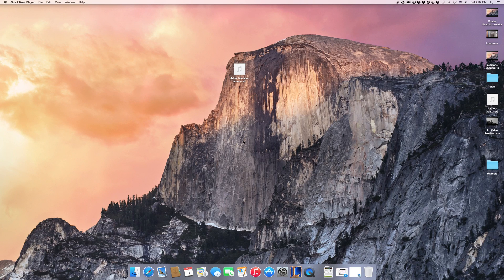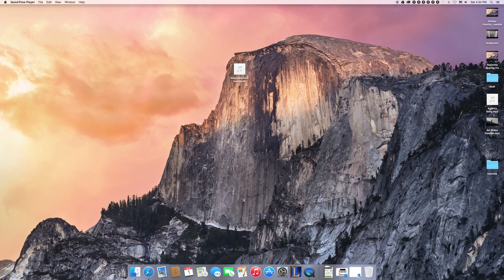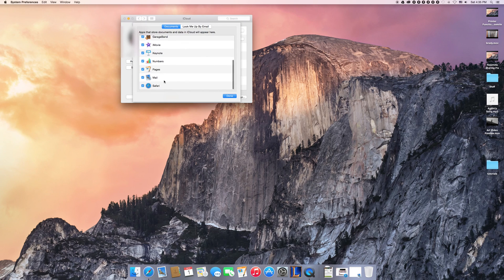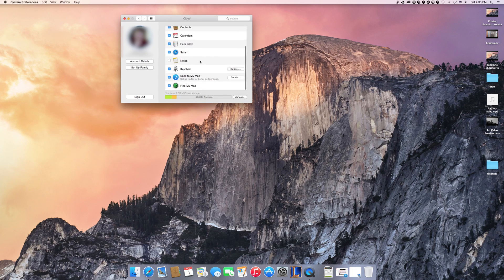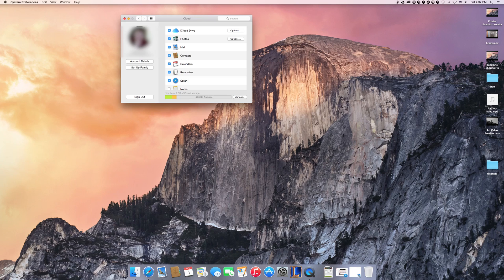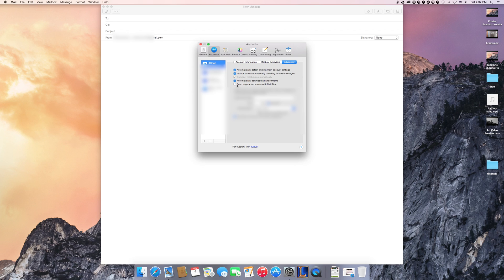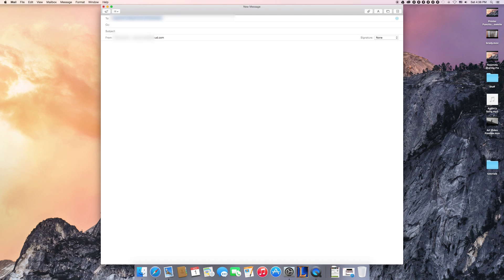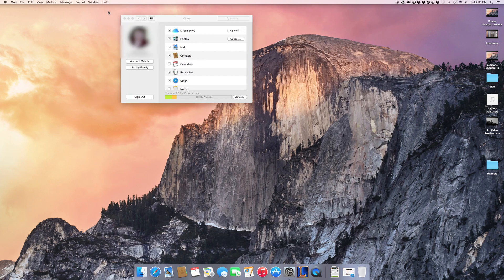Yosemite Mail Drop Fix/Tutorial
This is video on getting mail drop to actually send your files and not get kicked back by your email provider. Hope it helps.